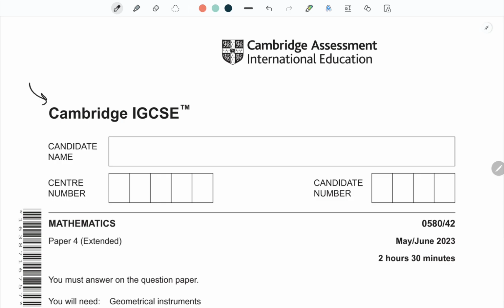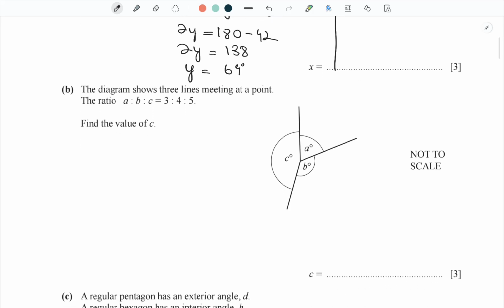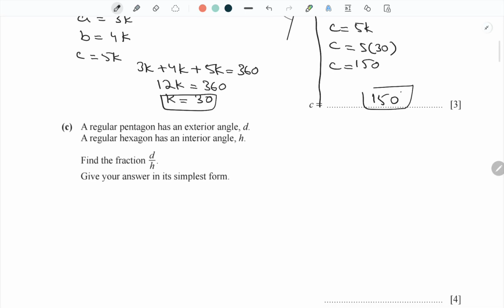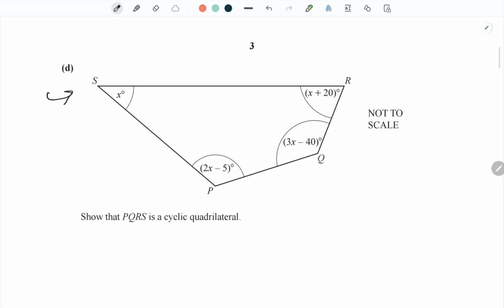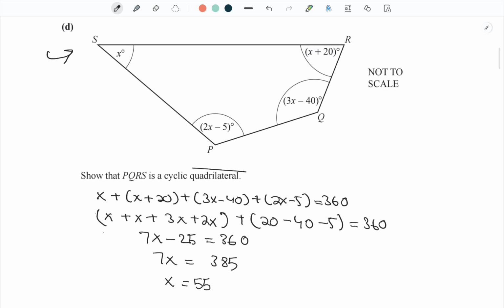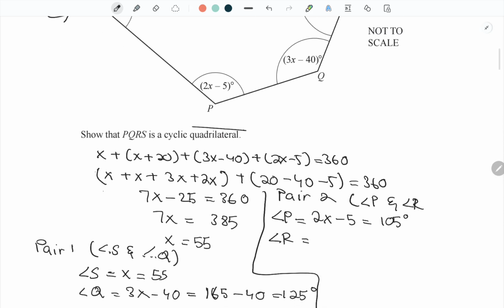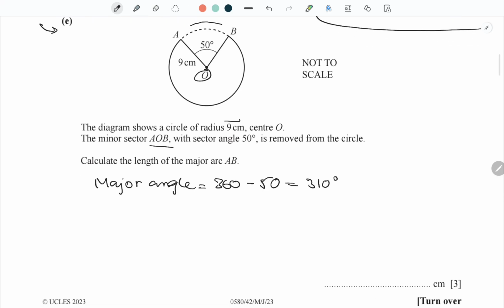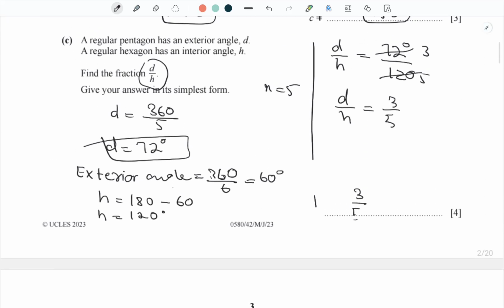Cambridge IGCSE Mathematics Paper 4 (Extended) 0580/42 May/June 2023 Question 1